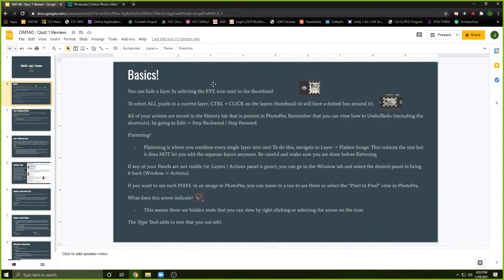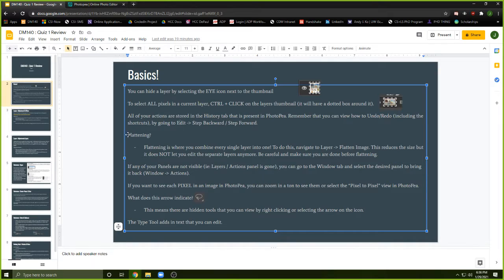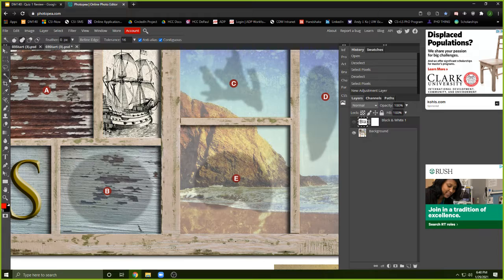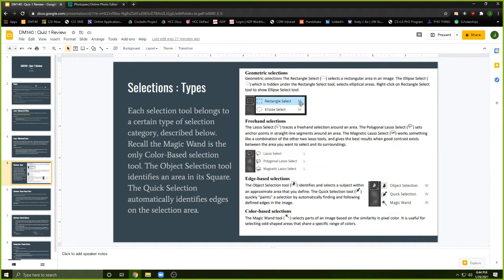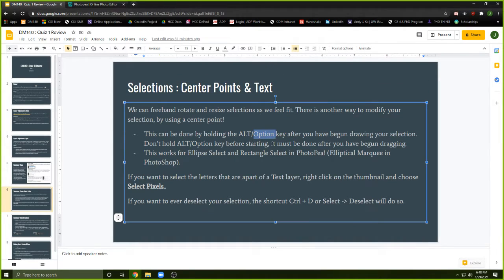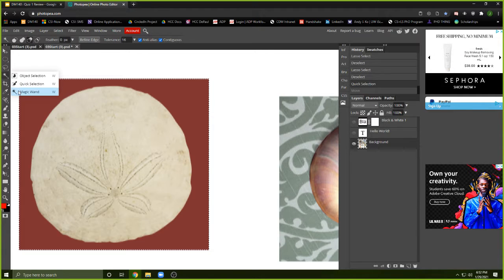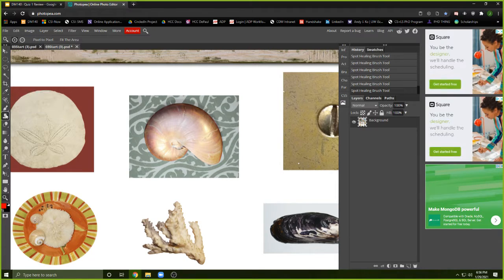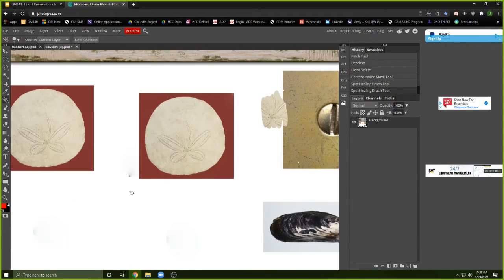DM140 Session 5 : Quiz 1 Review